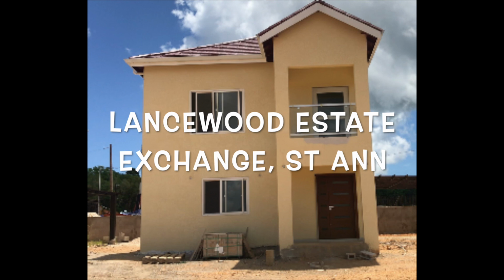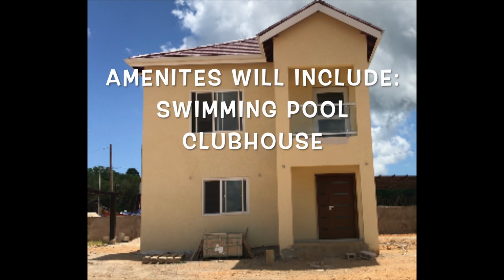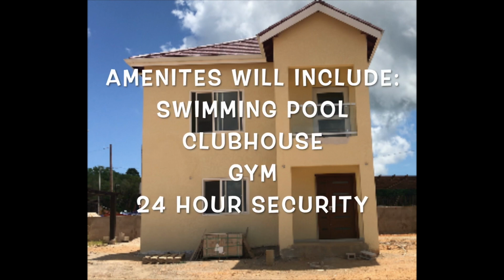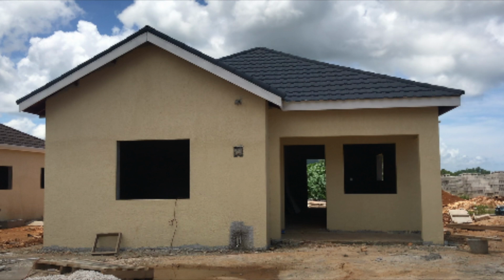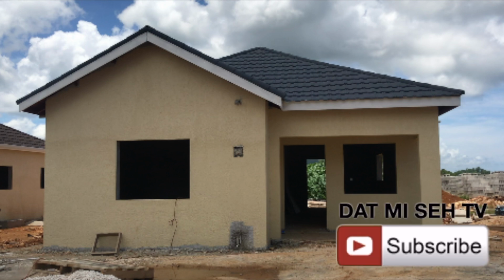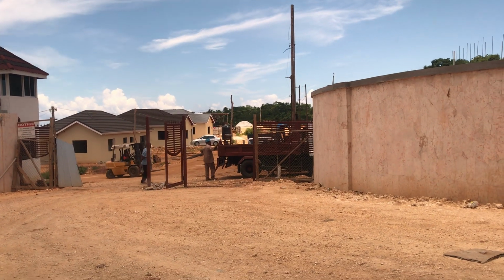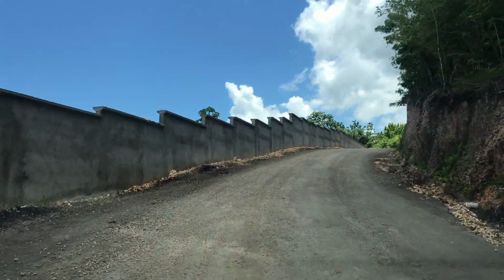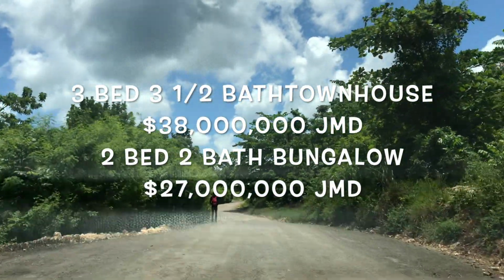NEW DEVELOPMENT IN OCHO RIOS | HOUSE HUNTING IN JAMAICA | JAMAICA REAL ESTATE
We had a look at a new development near Ocho Rios, Lancewood Estate. This development features 3 bed 3 11/2 bath townhouses and 2 bed 2 bath bungalows. For ore information please contact Ms Brooks 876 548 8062.

Are you an AirBNB host/owner, landlord, realtor, or developer, and have a property to showcase. We are happy to act as a medium to show, advertise and promote your property on our channel and throughout our business.